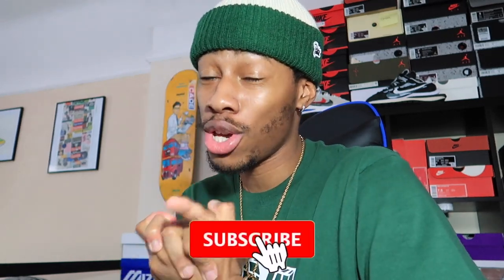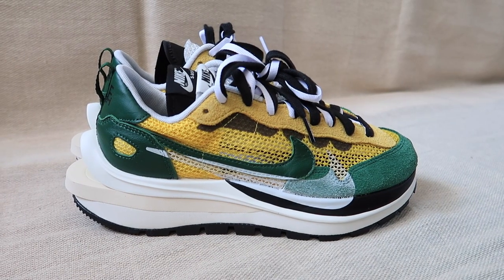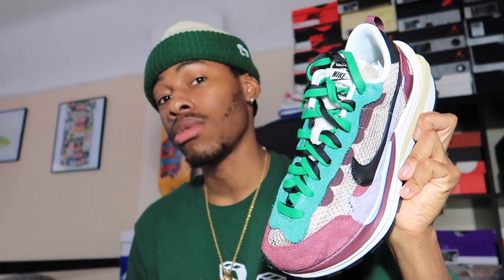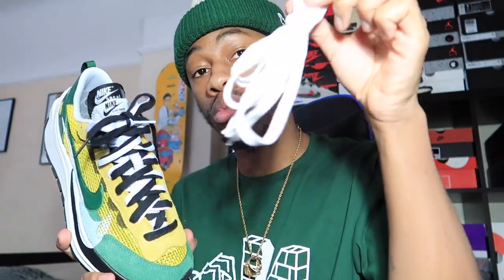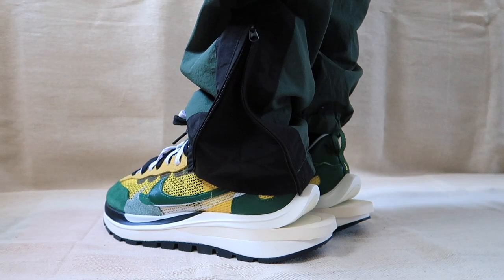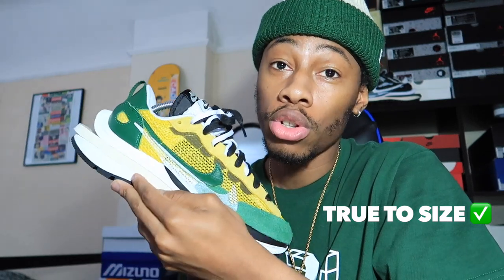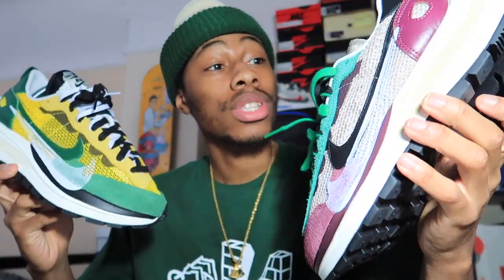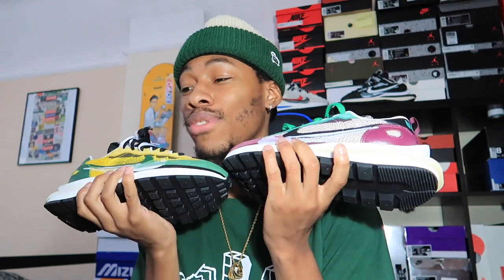EARLY LOOK: Nike x Sacai Vaporwaffle "TOUR YELLOW" Close Up & On Feet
Sacai x Nike VaporWaffle Tour Yellow Review & On Feet